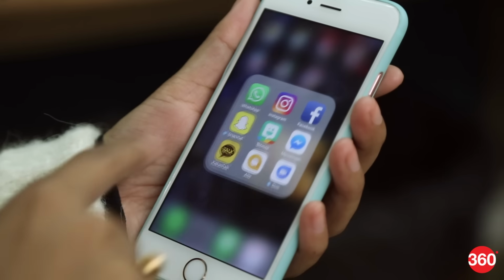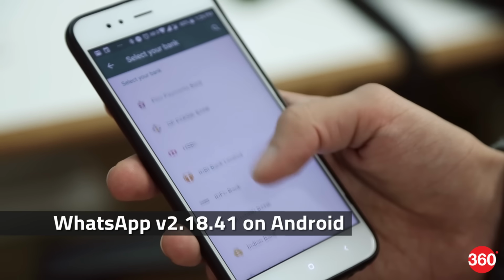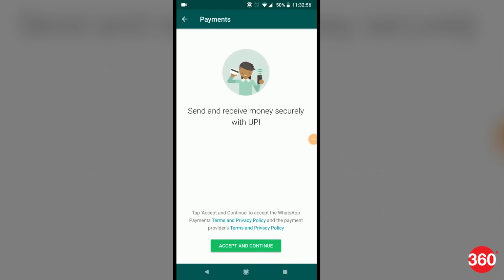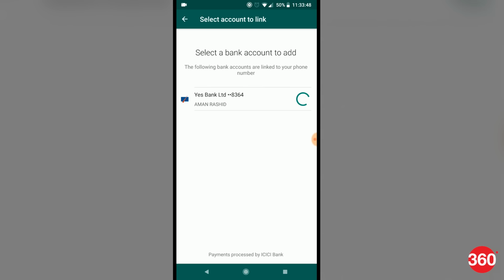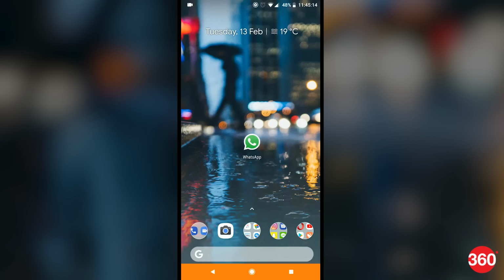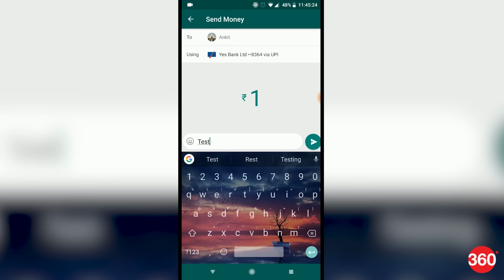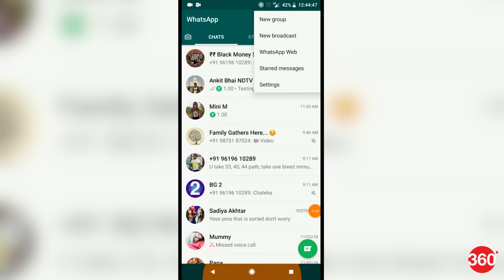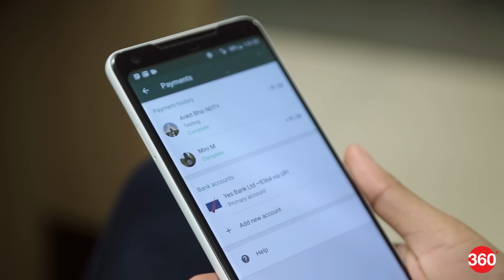How to Use WhatsApp Payments | Send Your Contacts Money Through WhatsApp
WhatsApp has finally rolled out its UPI based payments service with wich you can directly pay someone from your contacts using your bank account. Before you get started, make sure you're on the latest update of WhatsApp, which is v2.18.41 or later on Android and v2.18.22 or later on the iPhone. Now here’s how you can get started with WhatsApp payments

Catch our weekly show TAG, every Friday night at 9 on the Gadgets360 YouTube channel.